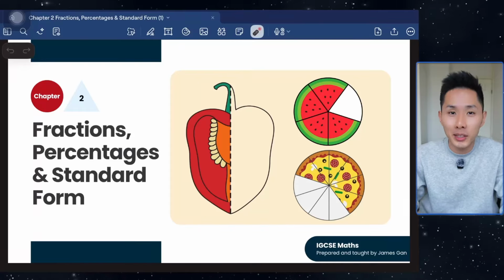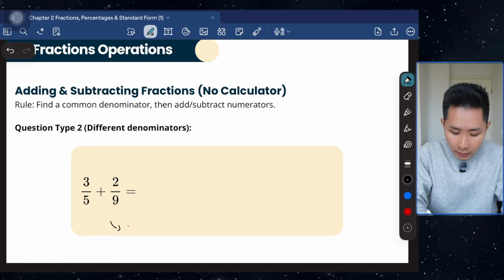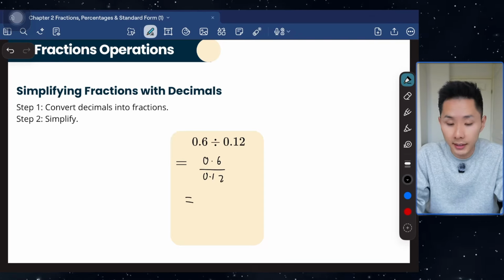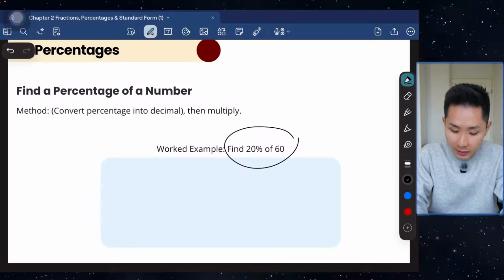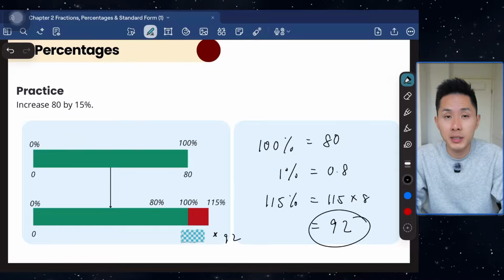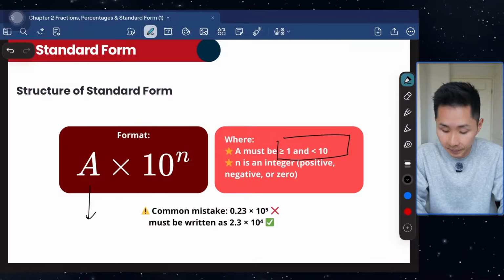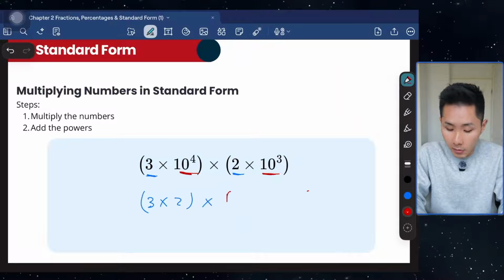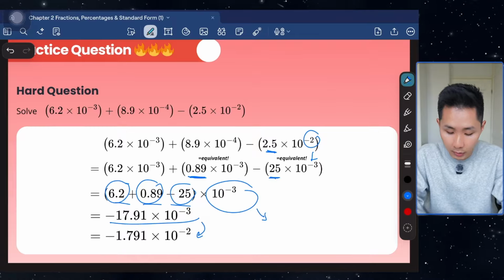IGCSE Maths (0580) - Chapter 2: Fractions, Percentages & Standard Form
Timeline:
0:00 Fractions
4:07 Fractions Operations
11:13 Percentages
22:16 Standard Forms